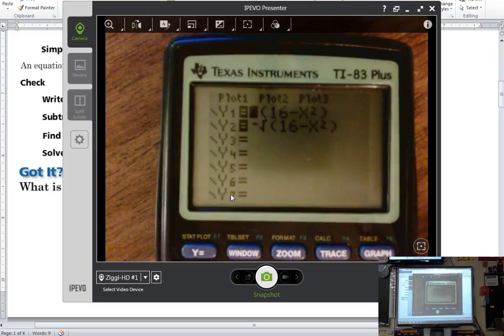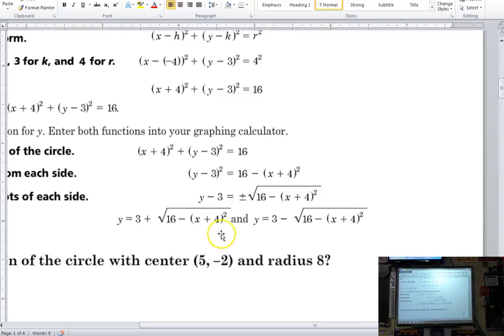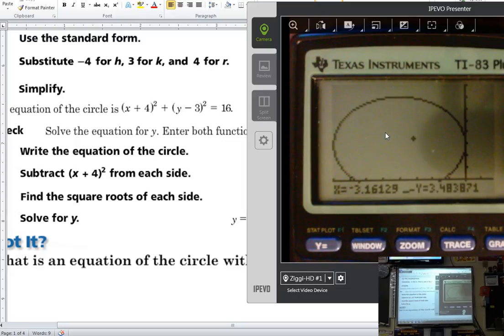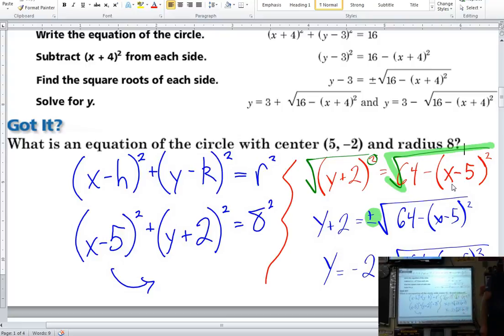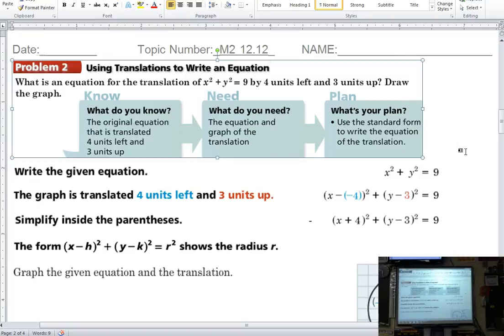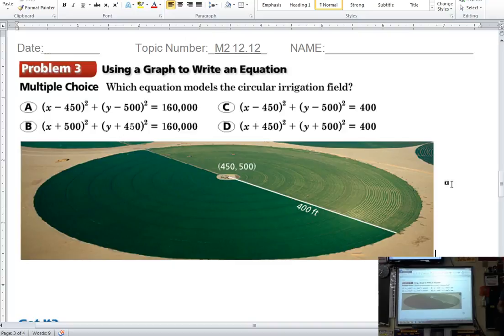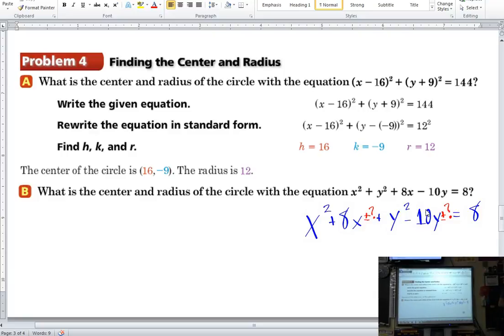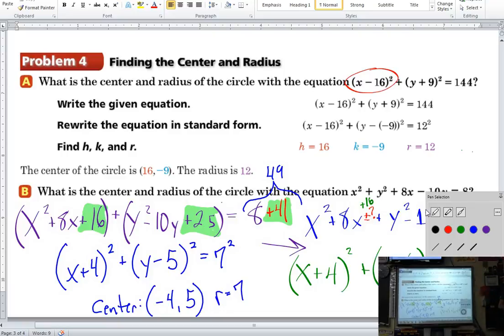HSM2 - 2.24.17 - 12.12 - Circles in the Coordinate Plane